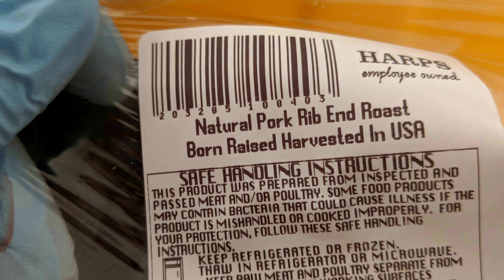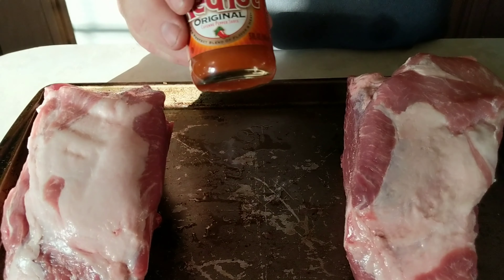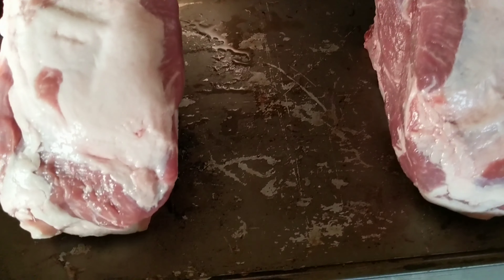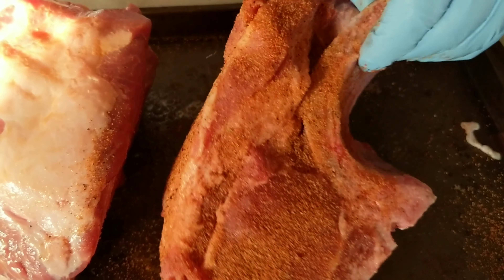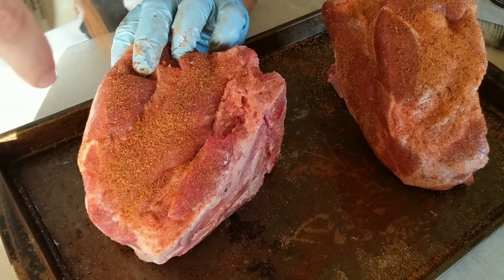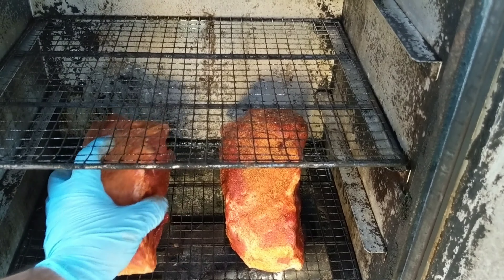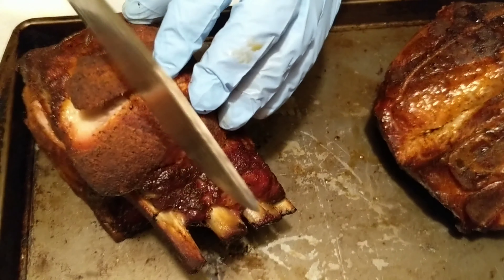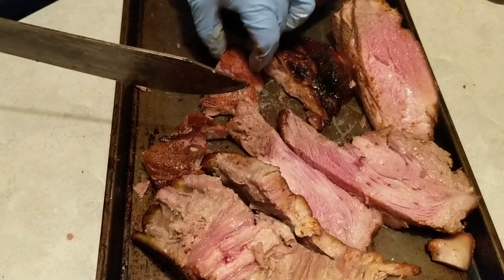Smoking An Experimental Cut Of Pork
What Patrick thought he got wasn't actually what he got.

To receive a daily scripture from us text the word DAILYVERSE to 33222.

To receive a notification when we go live on Facebook text the word LIVESTREAM to 33222.